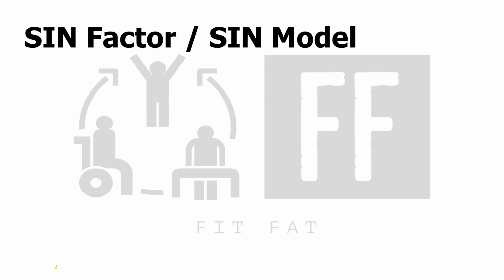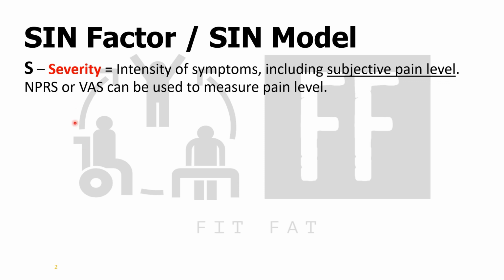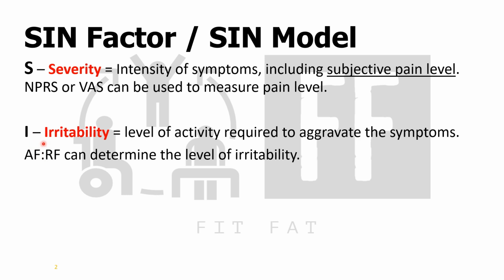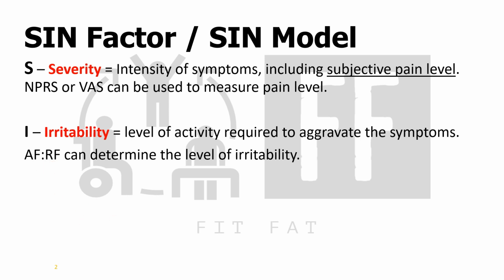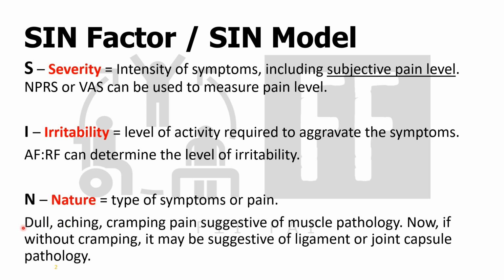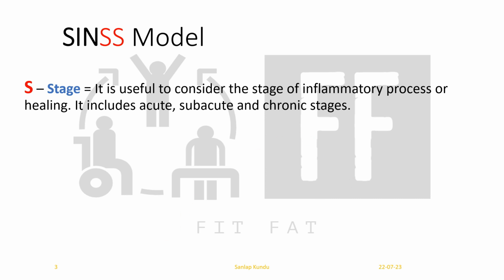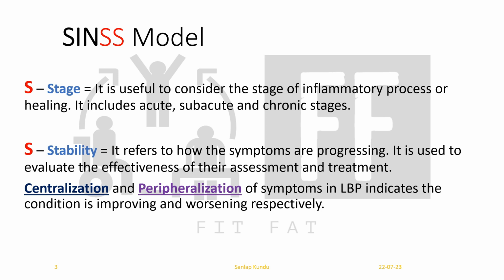SINSS Model/S = Severity, I = Irritability, N = Nature, S = Stage and S = Stability/Maitland Concept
SIN Model is given by Maitland, but it was used by different practitioners.
Later it is modified into SINSS Model...

In this video, I will talk about SINSS Model in brief...

Maitland's Brick Wall Theory will also play a role here...

Now, a small request... If you like my work, now you can also contribute so that I can make more physiotherapy related videos like this...